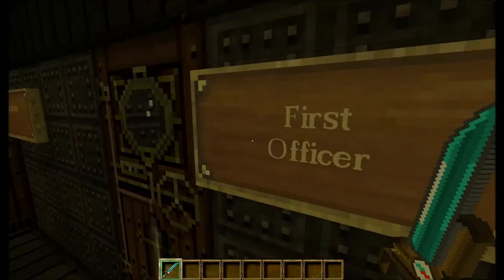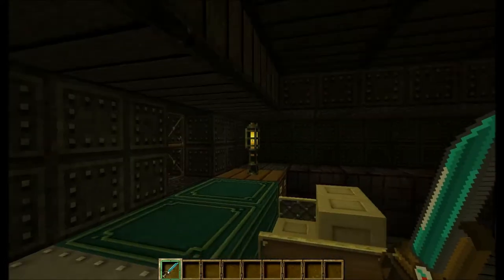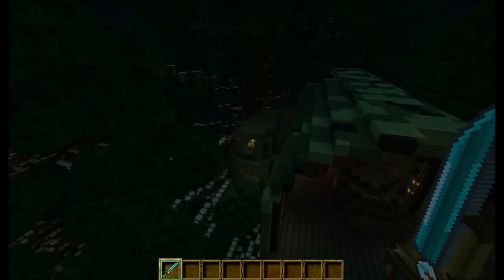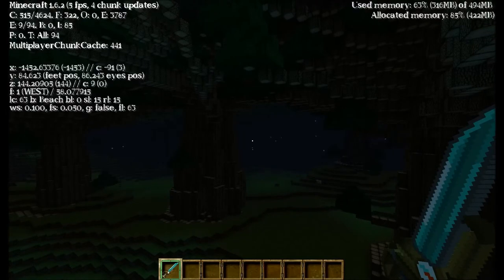Pirate ship Chimera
This is my fourth ship in the series, the pirate ship Chimera. In the video I'll go over the details and layout of the ship. My build world is not updated yet; however, it will be updated by the beginning of next week.